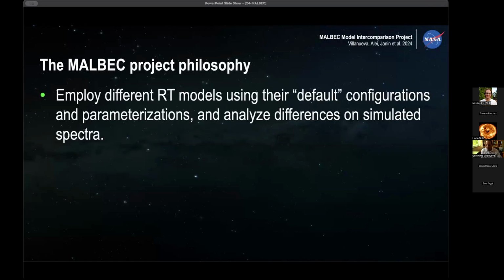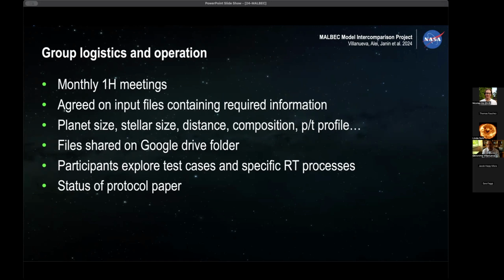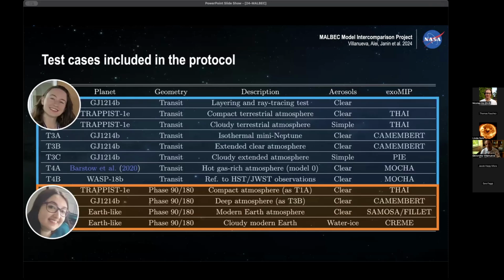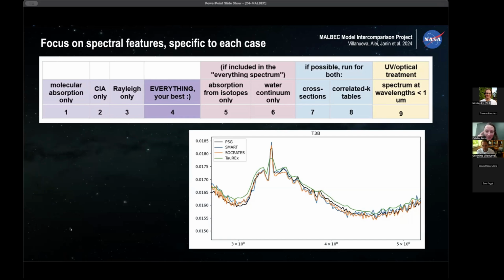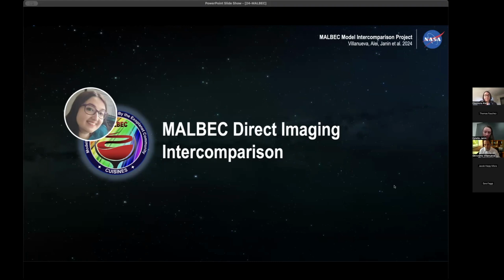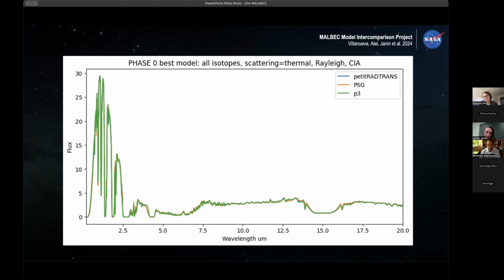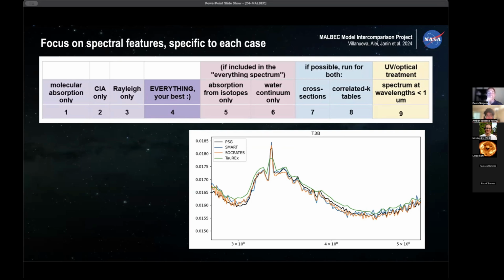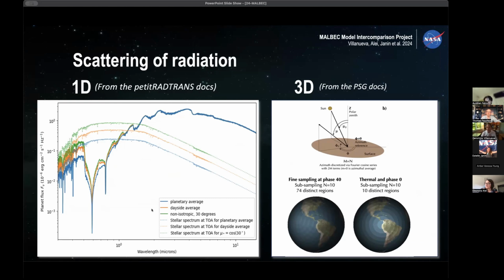BUFFET-4 Workshop: Dr. Geronimo Villanueva on MALBEC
In this talk, Dr. Geronimo Villanueva (NASA Goddard Space Flight Center) provides an overview on the Modeling Atmospheric Lines By the Exoplanet Community (MALBEC) working group.

This video is part of a playlist of the BUFFET-4 Workshop that took place in October 2024. The ideas and themes described in the videos do not necessarily reflect the views of their employers. Please credit the speakers for their ideas when and where appropriate.